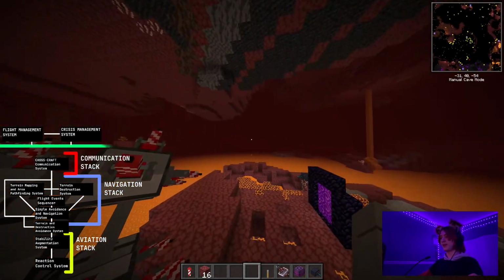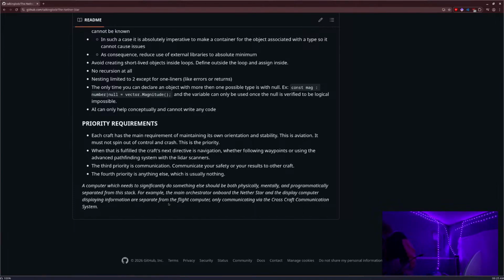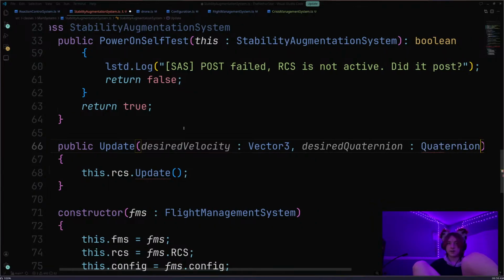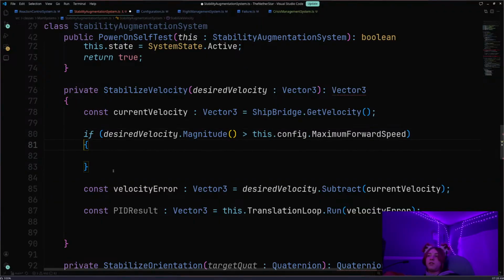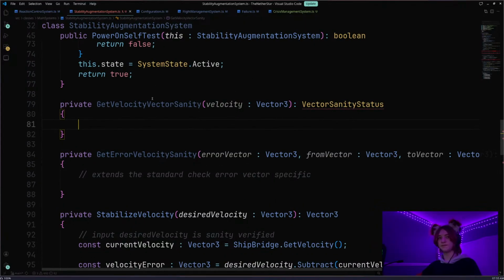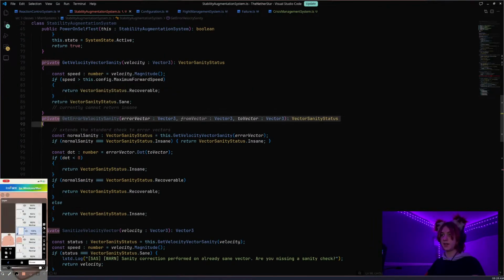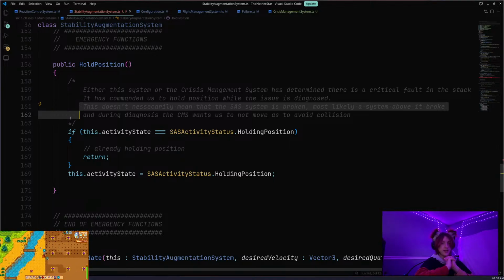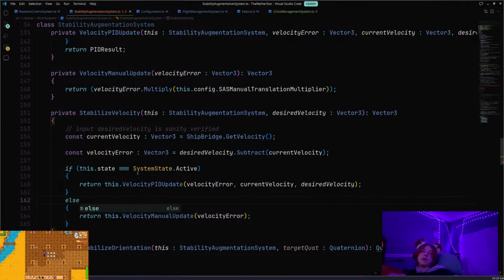PROGRAMMING The Nether Star